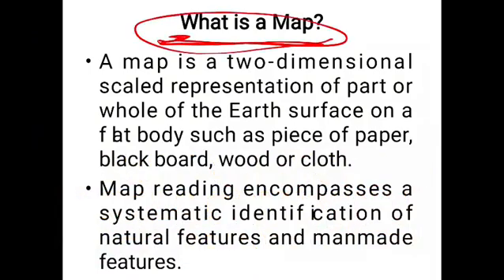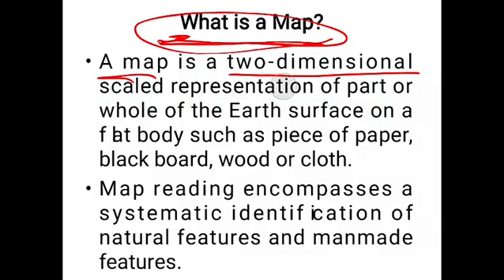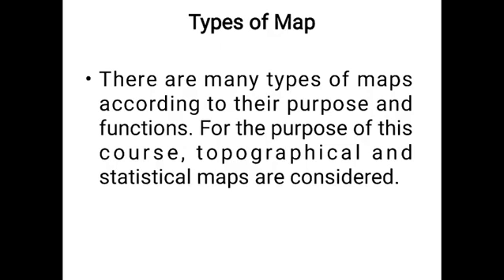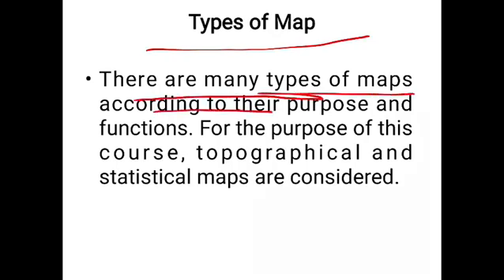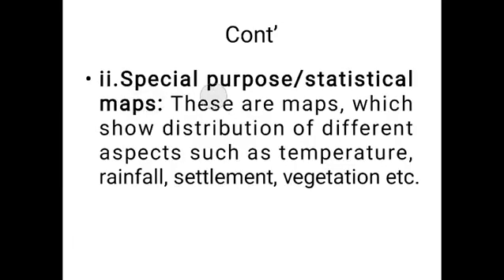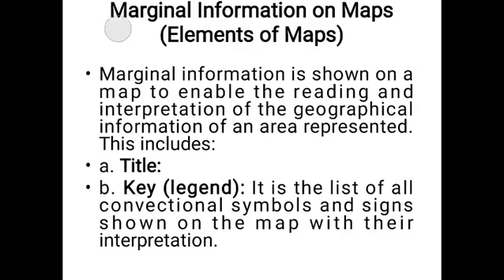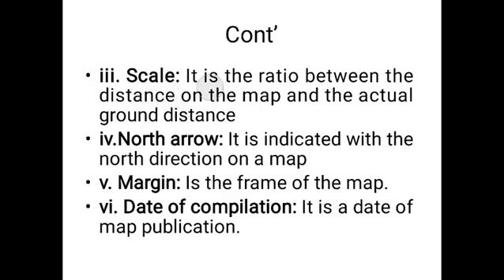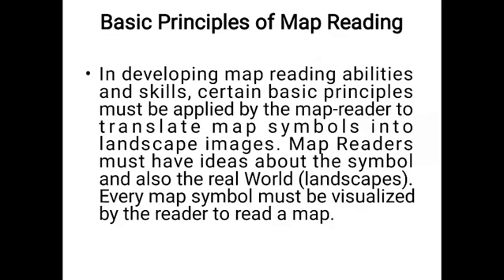Geography of Ethiopia and the horn freshman course chapter-1 part-3 from Dirre Barnoota Fayya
Explore Unit 1: Geography of Ethiopia and the Horn of Africa! 🌍 Learn about the location, landforms, climate, and natural features that shape this unique region. Perfect for students preparing for exams or anyone interested in African geography.

 Video kana keessatti Unit 1: Geography of Ethiopia and the Horn of Africa ni ilaalla — bakka, halluu lafaa, haala qilleensaa fi uumama naannoo kana irratti xiyyeeffachuun. Qophii barattoota university fi ogummaa fayyaa hundaaf!